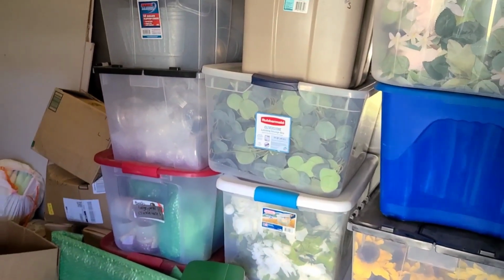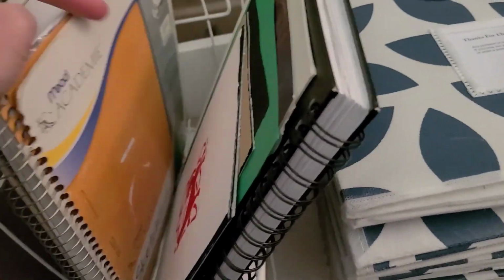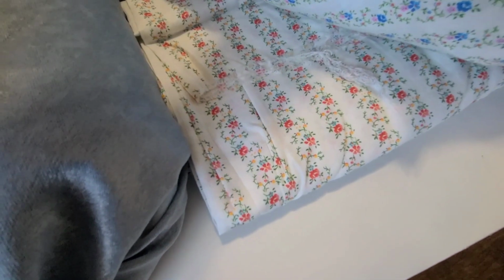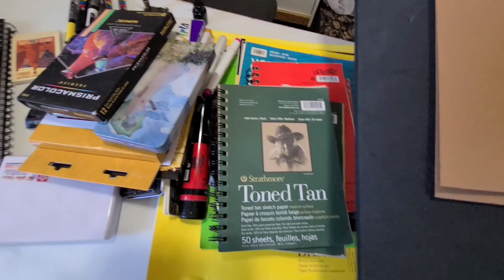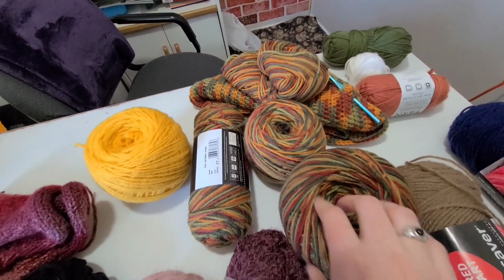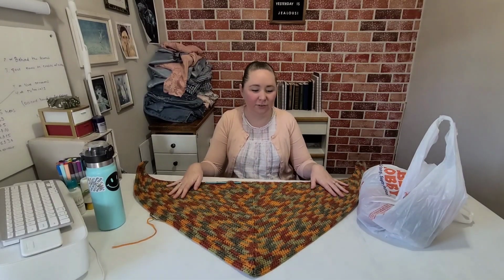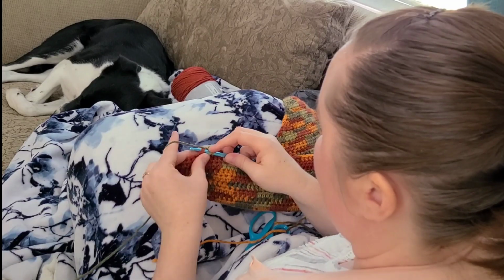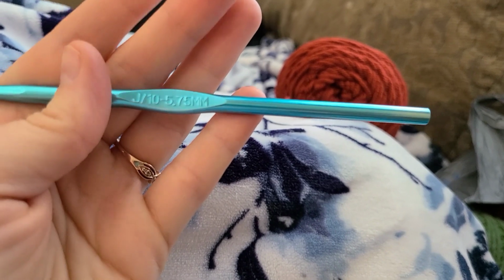The PROJECT goal! (how many can I finish)?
In this video see how many unfinished projects I have and take a peek at my sketchbook collection! For the rest of the year I will be working to complete as many projects as I can from sewing to crochet to art! join me in this madness using endofyearprojects! which projects will I choose? Which projects will you choose? Are you a knitter? A crocheted? An artist? Craft, knit, paint, draw, sew, etc. with me to the end of the year! We can complete projects together and reach our goals!